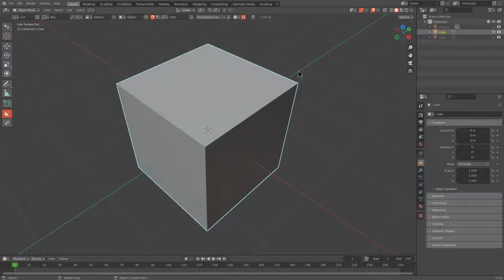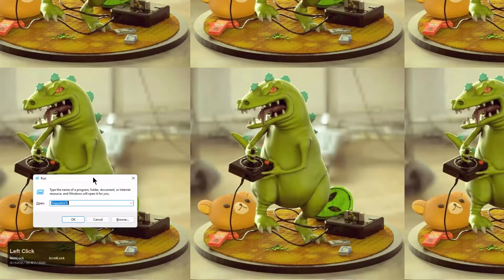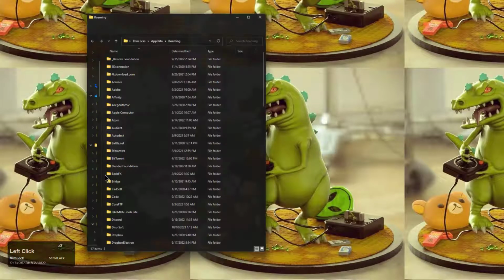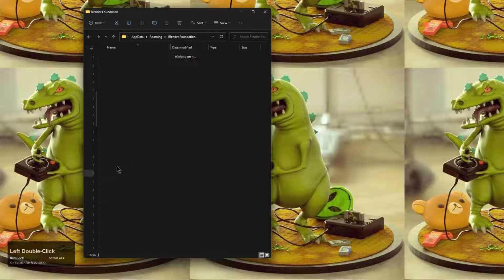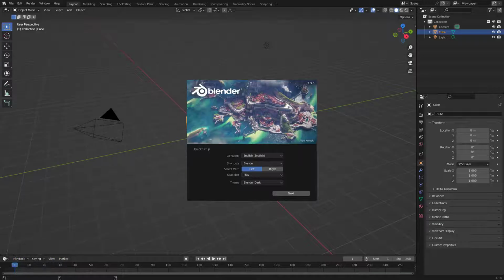H9/BC - Advanced Troubleshooting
Advanced troubleshooting refers to troubleshooting beyond loading factory settings. Issues happen and with some analysis and reductions we can sort out who the culprit truly is.